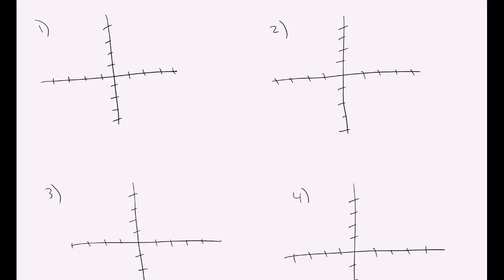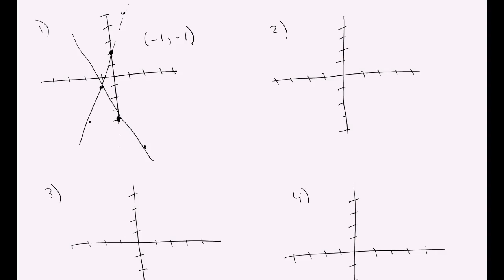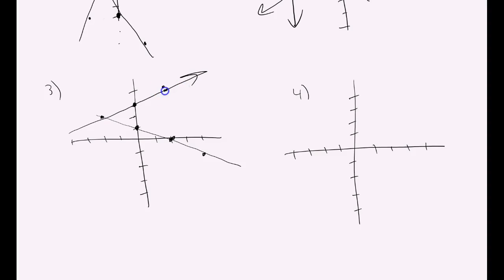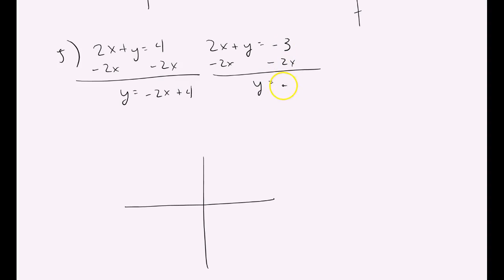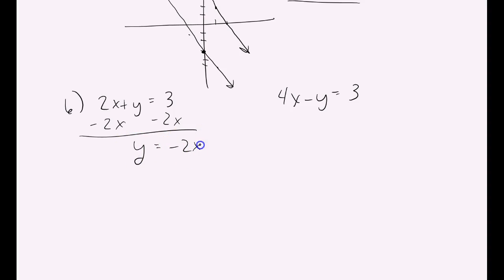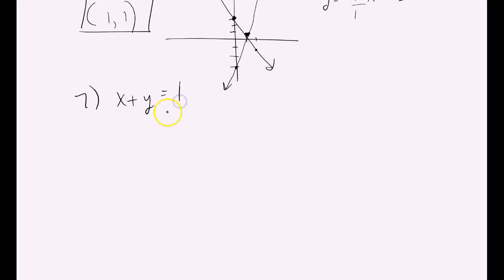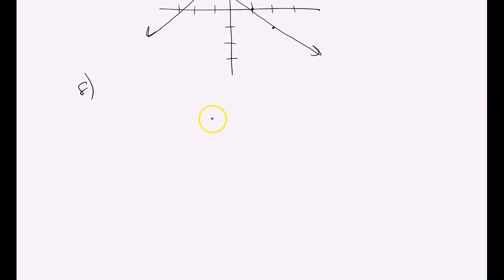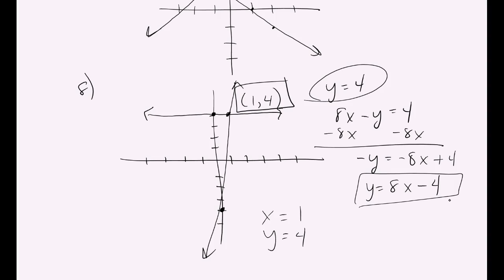alg soln wk 7